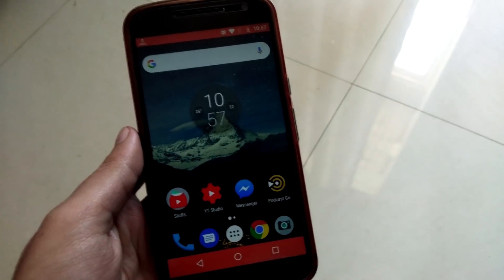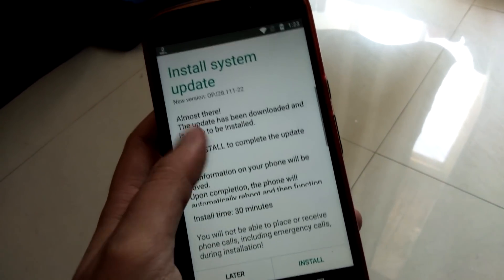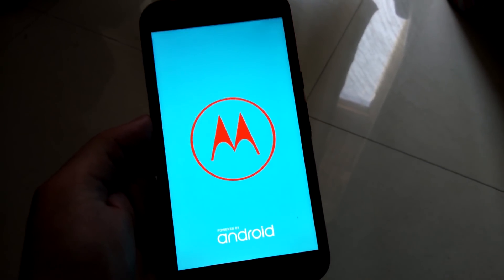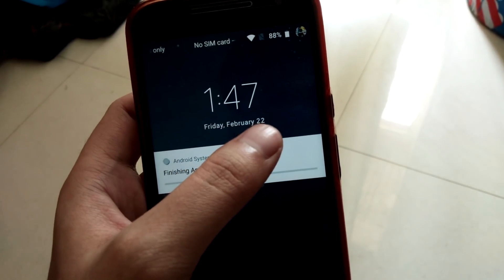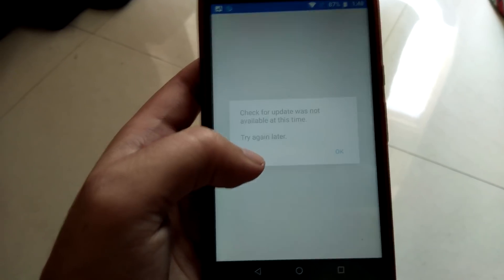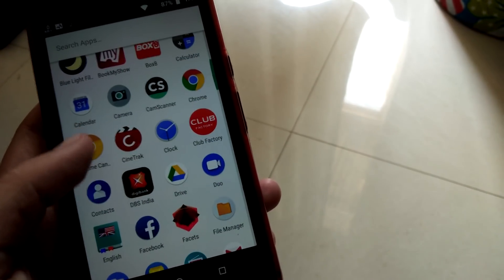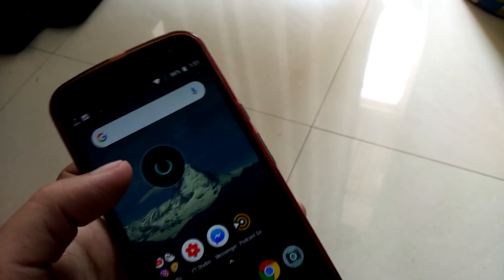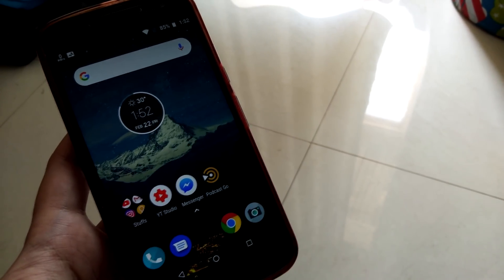Official 8.1 Oreo Update on Moto G4 plus !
Hi Guys !
I have just got the official Android 8.1 Oreo update on my Moto G4 Plus. In this video I have showed the update and changes after the update of 8.1 on Moto G4 Plus.